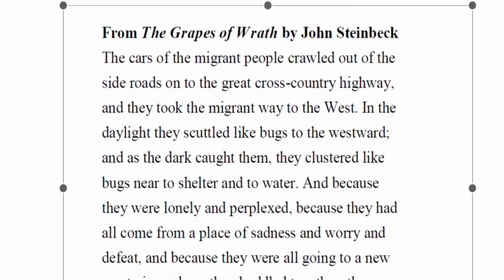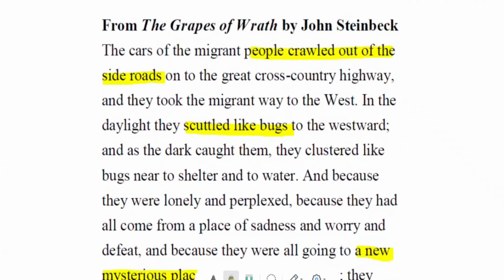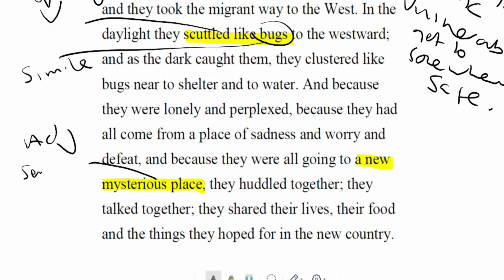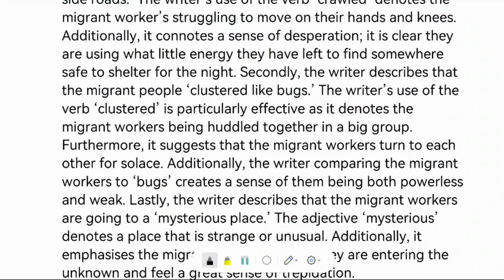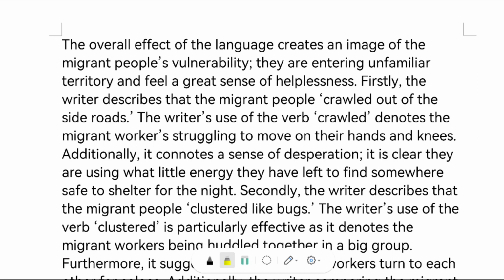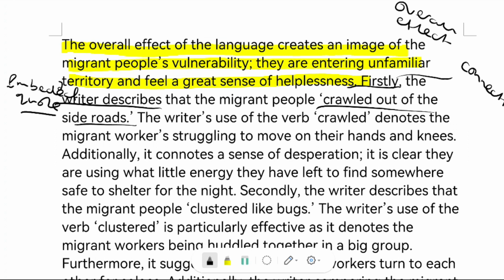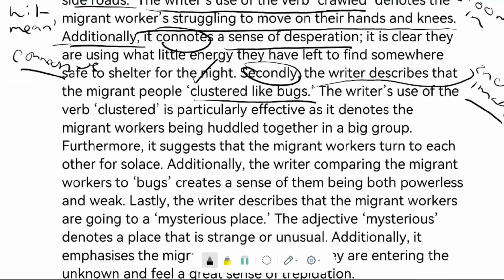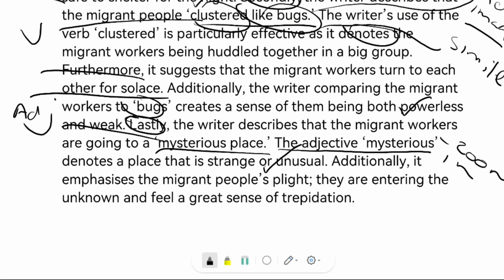IGCSE First Language English - The Writer's Effect (Denotation & Connotation)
In this video, I annotate a short extract and show you a top writer's effect response, looking at both the denotation and connotation of words.